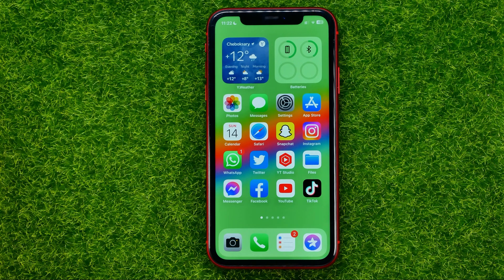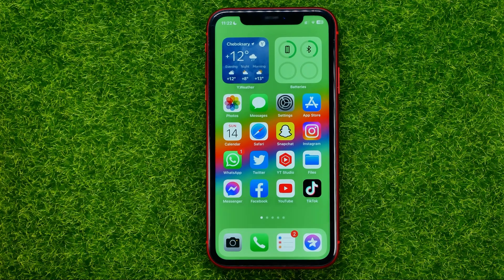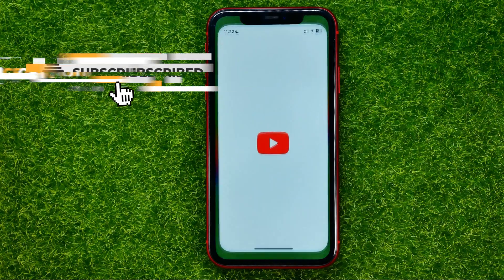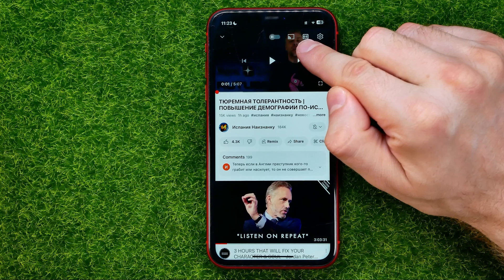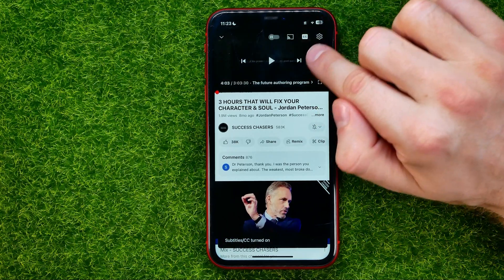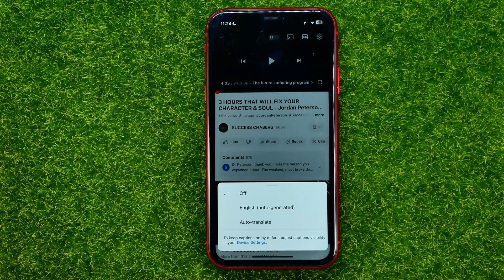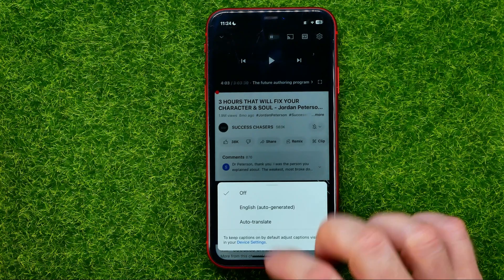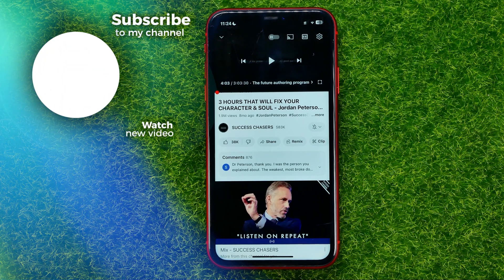How to Turn On or Off Subtitles (Closed Captions) on Youtube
If you are looking for a video about how to turn on or off subtitles on youtube, here it is!
In this video I will show you how to add subtitles to a video. Be sure to watch the video to the very end.
You will learn how to create subtitles for your youtube videos. That's easy and simple to do from your phone.

00:00 - Intro
00:25 - How to turn on or off subtitles (closed captions) on youtube